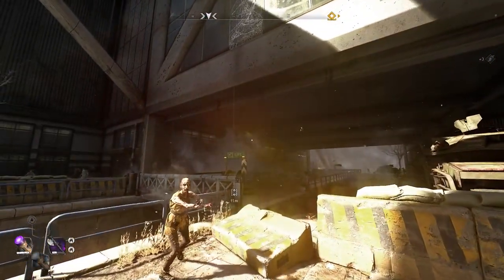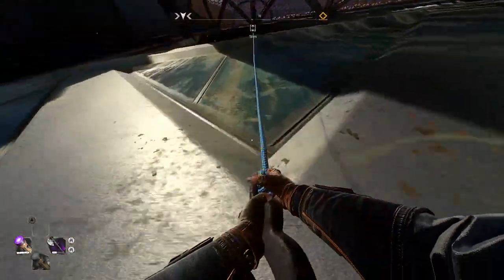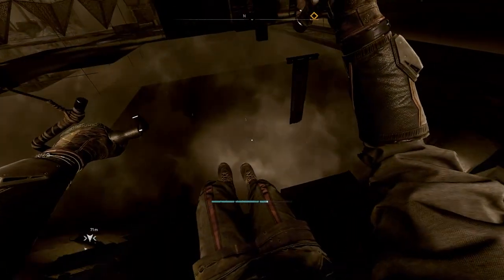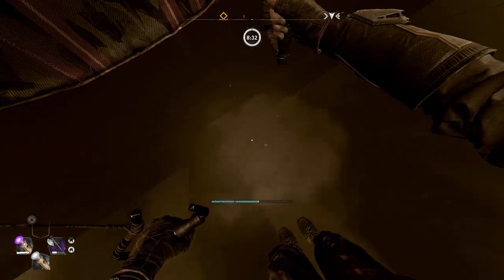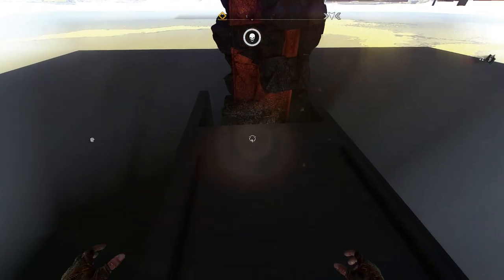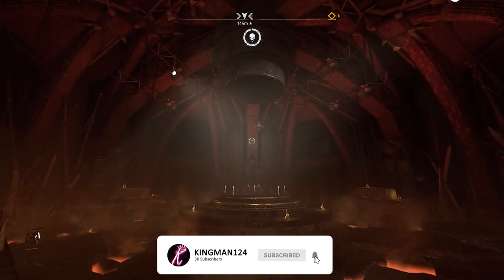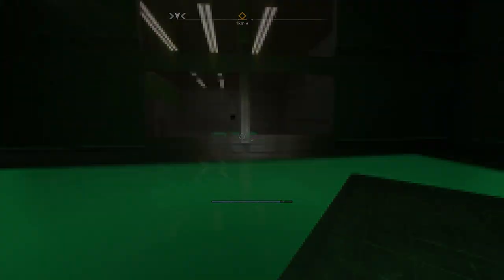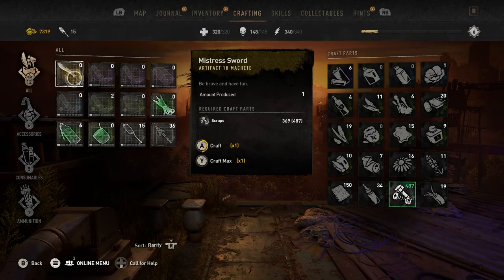How To Get Mistress Sword Without Easter Egg Glitch Dying Light 2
In this video, i show you how to get the mistress sword / Zelda sword blueprint after recent update.